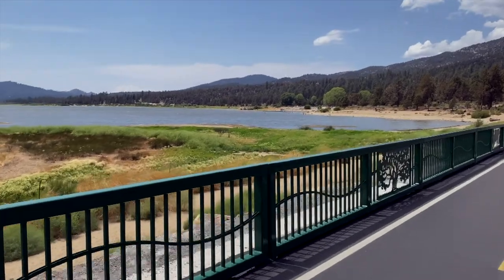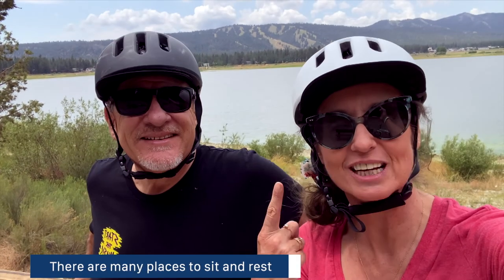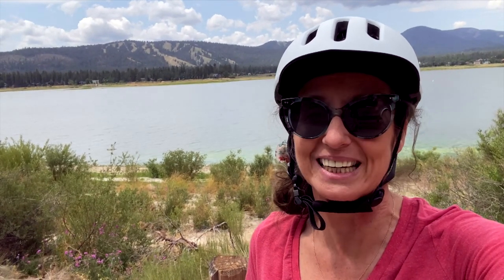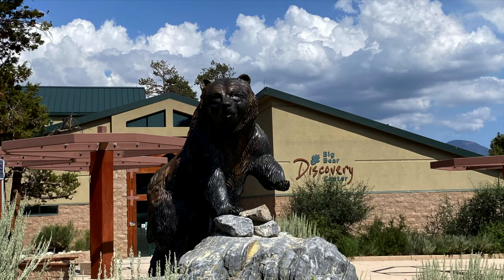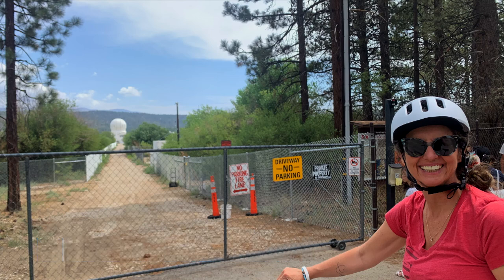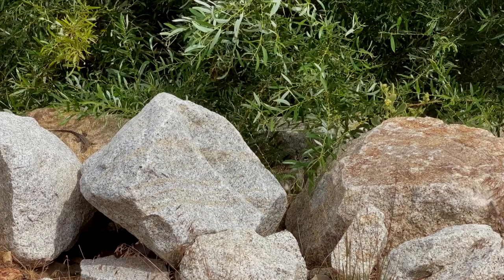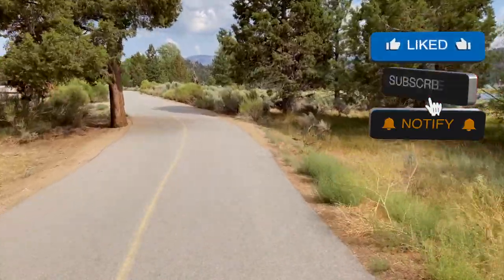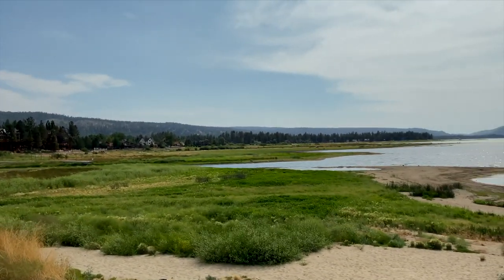Stunning Bike Path | Big Bear CA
In this video, we take our @lectric bikes on the Alpine Peddle Path in Big Bear.  Alpine Pedal Path Trail is a 5.1 mile heavily trafficked out-and-back trail located near Big Bear City, California that features a lake and is good for all skill levels. The trail is primarily used for hiking, walking, running, fishing, and road biking and is best used from May until November. Dogs are also able to use this trail but must be kept on a leash.

The Alpine Peddle Path is accessible for strollers and wheelchairs, but as we mentioned, there are some steep sections. The path skirts the North Shore of Big Bear Lake and has some spectacular views of Snow Summit on the opposite side of the Lake.

We really enjoyed our short time on the trail and met some lovely people along the way.

Big Bear also has great bike access throughout the city.  There are some great restaurants in Big Bear too!

Here are the links we promised you.

Wick away long sleeve shirts
Smartwool base layers
Cat’s Keen Hiking boots
Kev’s Keen Hiking boots
Cat's Black Diamond Poles
Kev's Flash Carbon Poles
Cat’s Camel Backpack
Kevin's Teton 1100
Embrava Water bottle
Sawyer Water filters
Lifestraw gravity bag
Big Agnes Tiger Wall Tent
Columbia Waterproof Shell
Men’s Nemo sleeping bag
Nemo Switchback sleep pad
Sea to Summit pillow
Bear Vault
Jet Boil Flash cooking system
Kaito emergency radio

Equipment used
Garmin In-Reach Explorer
Go Pro HERO8
Mavick Air 2 drone